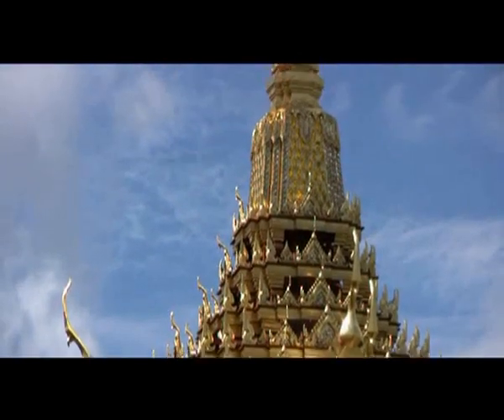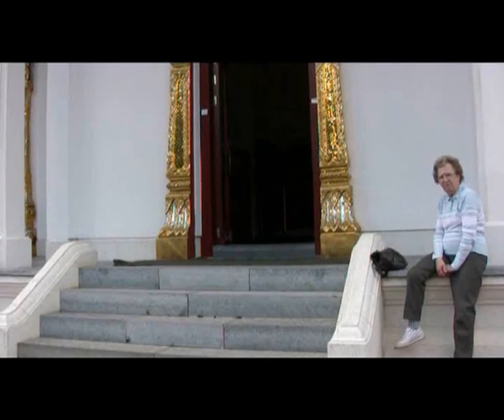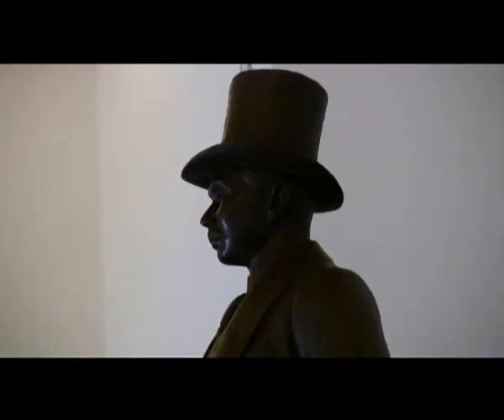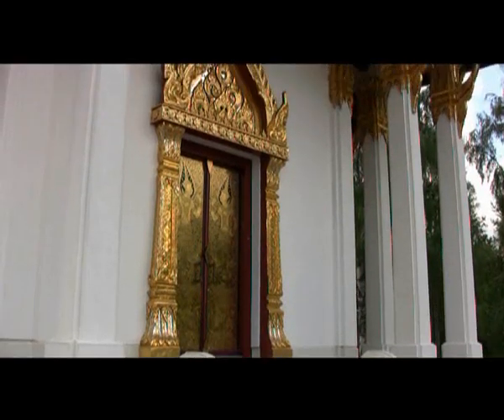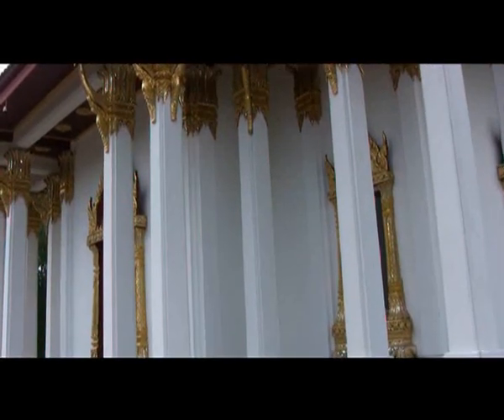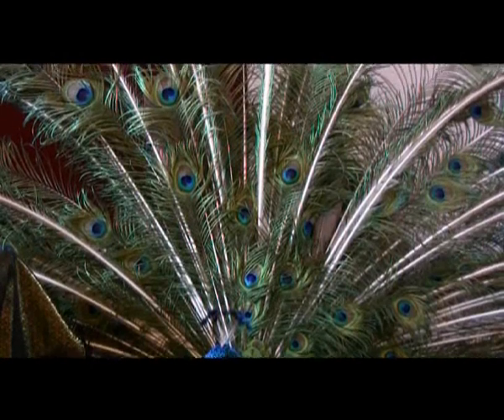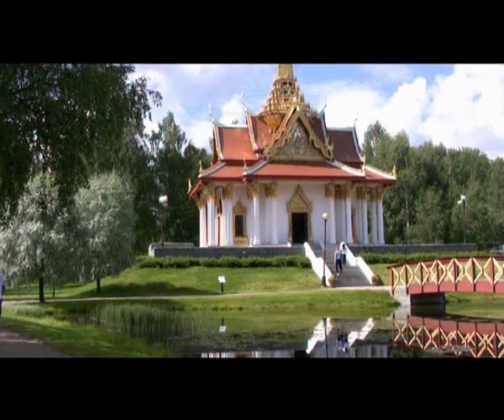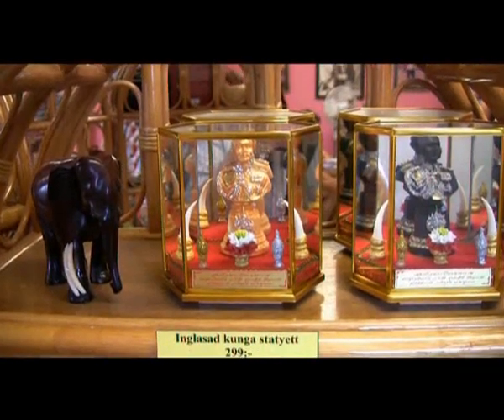The Thai Pavilion in Utanede, Sweden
A film made by Bajdoffjoh, recorded in July 2007 at Utanede, Sweden